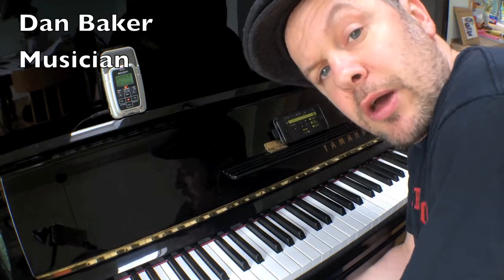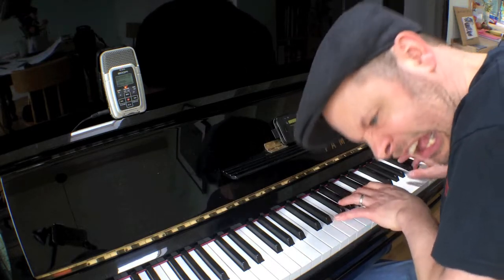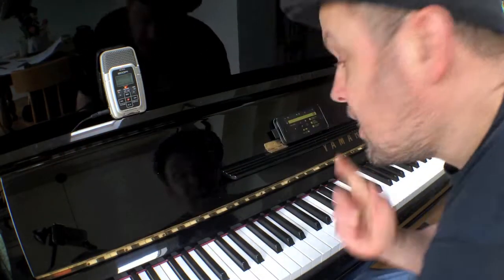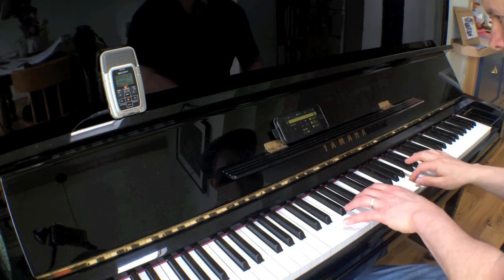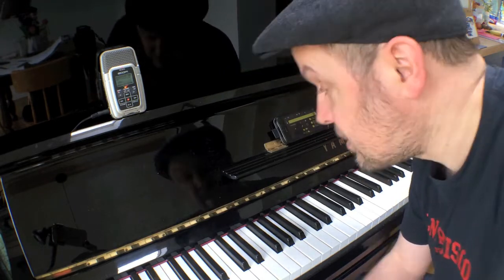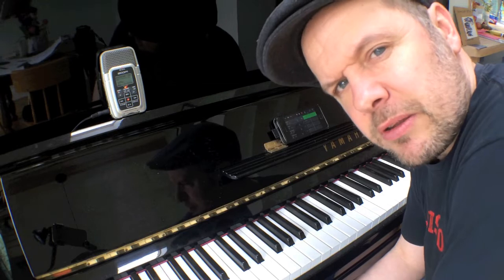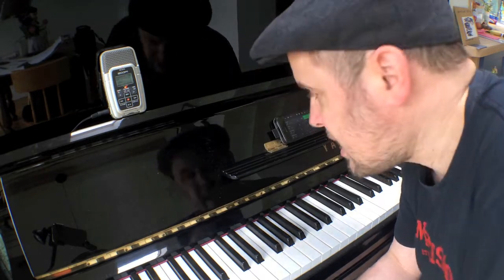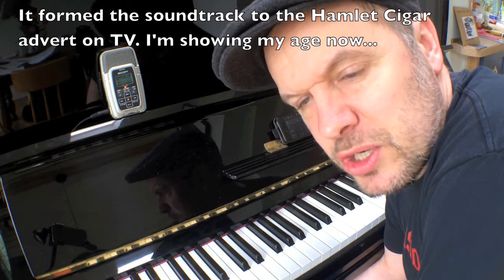Reggae Kabalevsky? GarageBand iOS for Rhythmic Practice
The title is weird, I know, but mashing up musical styles develops rhythmic awareness.

Musicians always learn the notes first, but rhythms are always treated as secondary. They should be level pegging. Both need the same attention...

Dmitry Kabalevsky (1904-87) was a Russian composer, and a passionate educator. What would he have done with GarageBand?

I'm taking this a step further, and hopefully rattling some musical establishment figures in the process? Why?

Practise with percussion/drums, and your ears will understand why..